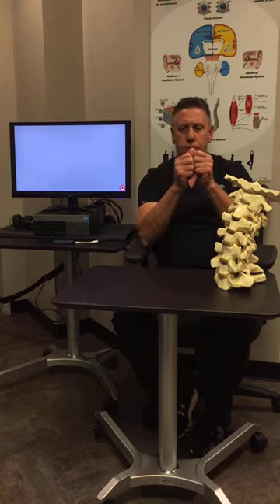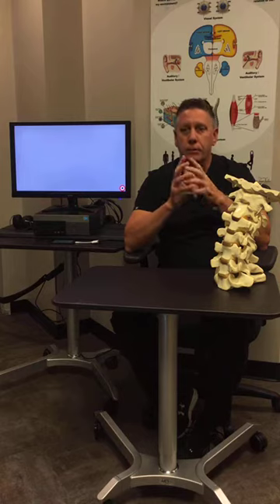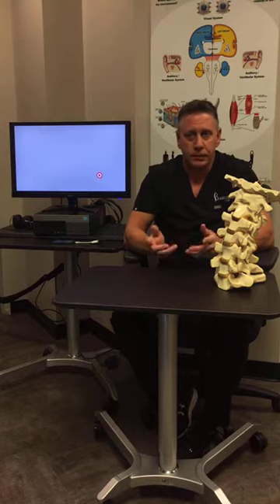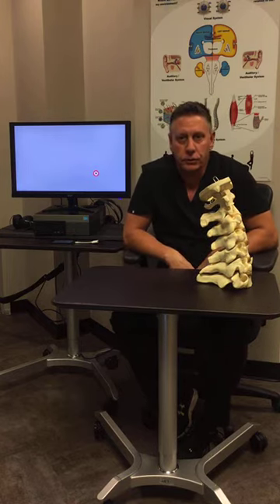The Neurology of Eye Movement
Scottsdale Chiropractor Neurologist, Dr. Mark Burdorf, explains how doing eye testing using Right Eye and Focus Builder will help determine the area of the brain that is not functioning properly. This will allow him to give exercises that will be specific to that area, and therefore help in the healing from concussion and whiplash.

Treating the root cause of your condition, not just your symptoms, is the fastest way to recovery and is the best way to obtain optimal health and wellness.